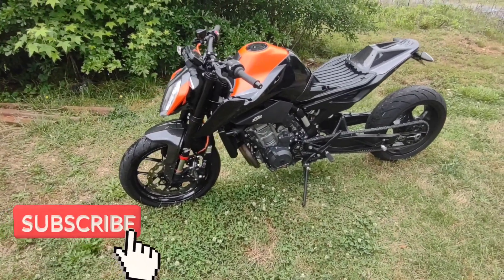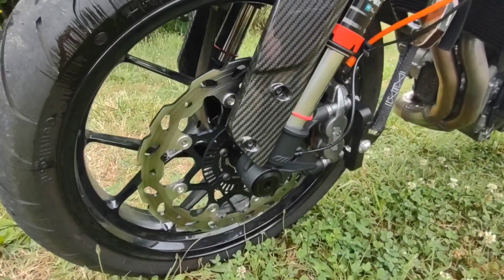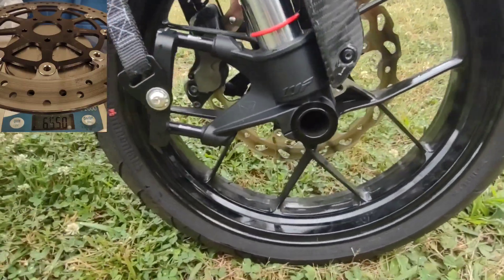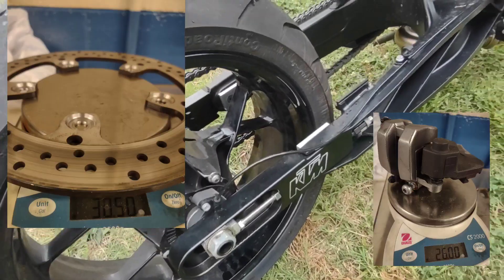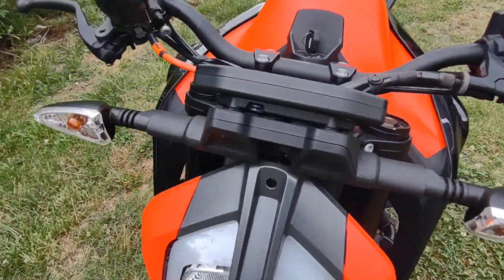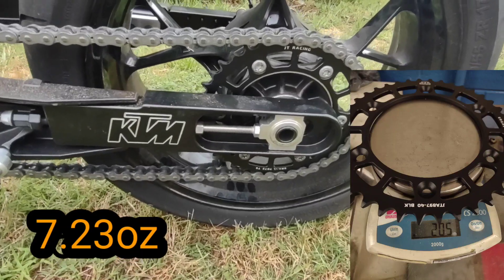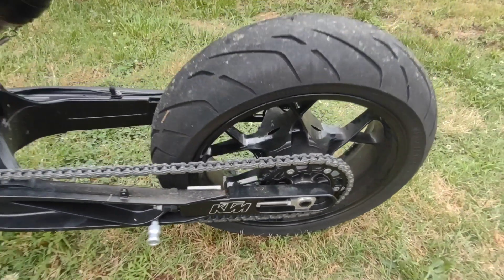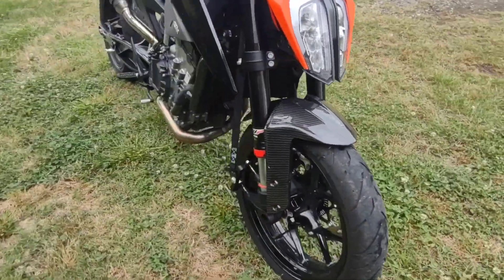Newest mods for the duke 890, how much weight did we remove?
More weight reduction for the KTM Duke 890 1/8 mile project bike! We'll see how much it improves before starting on the next round of mods. Our 2022 Kawasaki KX450 will be at the track to test as well!

2021 KTM Duke 890

-Motocomposites carbon fiber front fender and seat cowl

-Brocks performance front strap and caliper delete

-Rottweiler pro intake, power commander with rottweiler race tune

-JT 14t front sprocket

-JT 40t aluminum rear sprocket

-EK  STX-2 chain

-Ebay slip on

-Tech pack

-Lithium battery

-Galfer lightweight front rotor

-Rear mud guard, EVAP, ABS brake lines, one front rotor and caliper, rear rotor and caliper deleted. (Bike is only for the drag strip, not for street use)